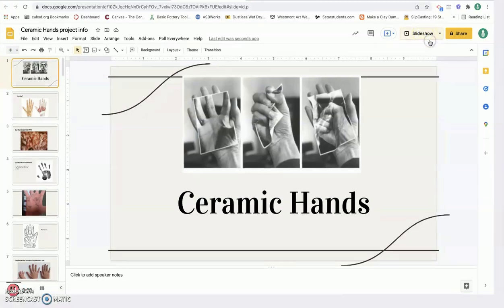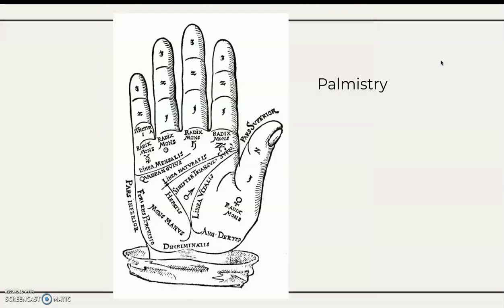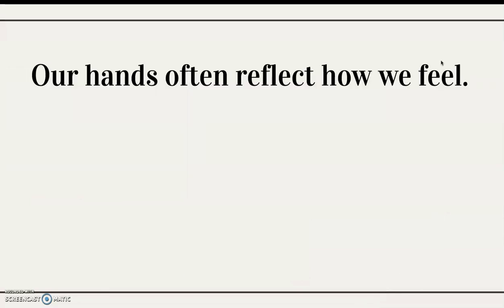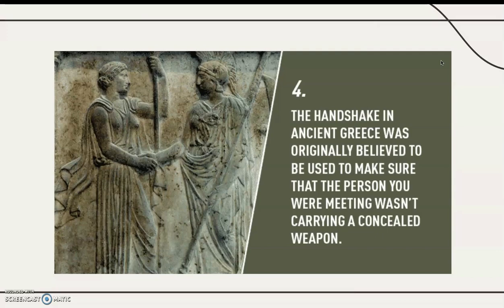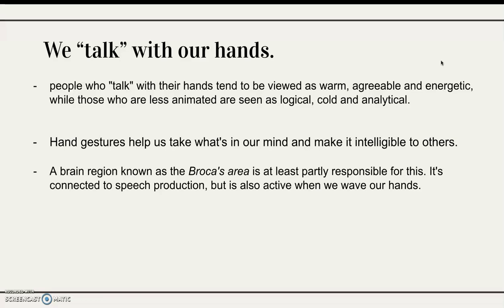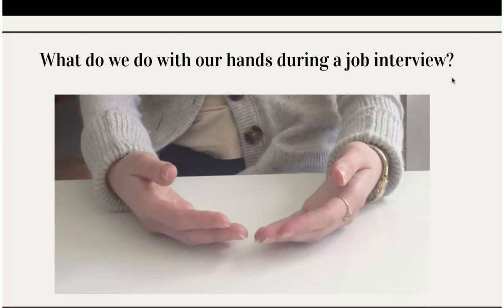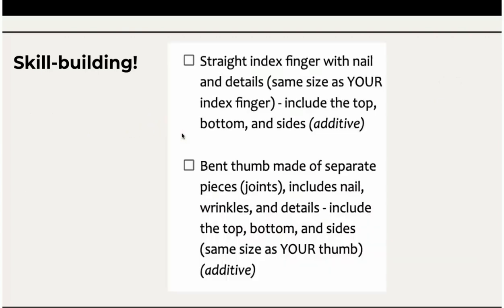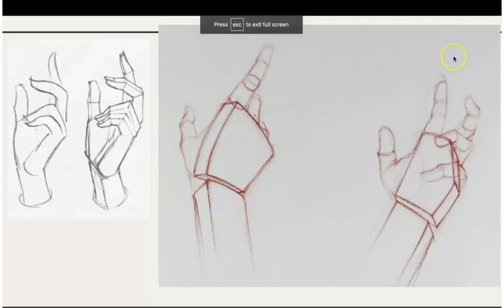Ceramic Hands introduction 2023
For 3-D Design 2 2023